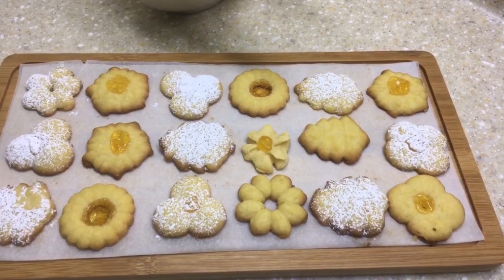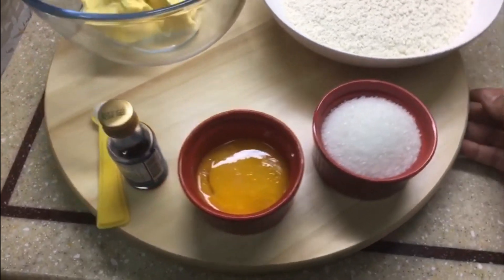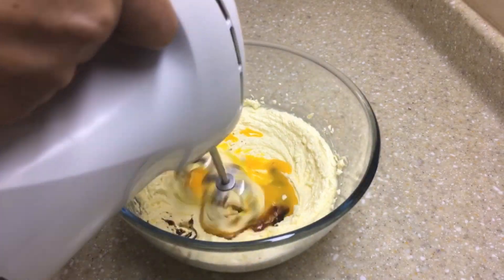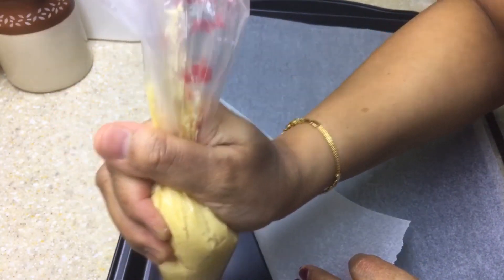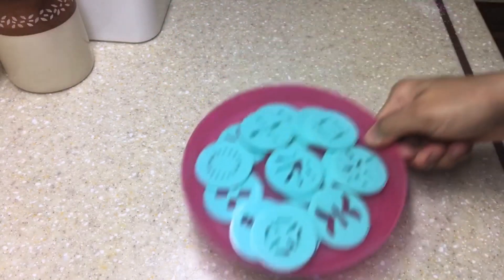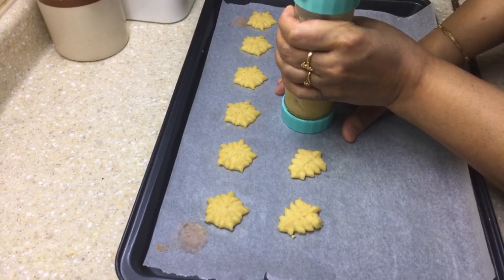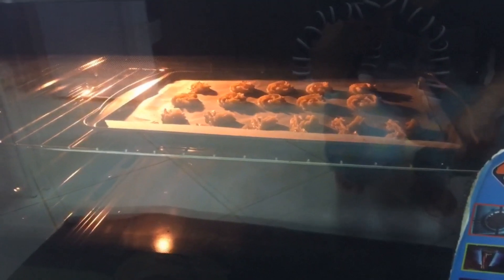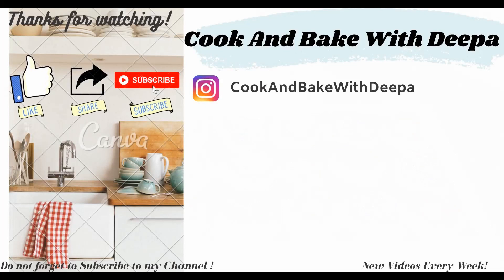Spritz Cookies || Butter Cookies || Easy & Simple Cookie Recipe|| Cookies shaped Using Pipping Bag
Spritz Cookies  - They are simple butter cookies, shaped by putting the dough through a cookie press.
Dont get intimidated if you do not have a Cookie Press, you can always bake these cookies using a Pastry Bag or Pipping Bag.
So checkout the video to see how simple and easy it is to bake these Cookies. You will need just 6 ingredients and these ingredients are easily available in your kitchen. So why wait lets start baking at home.

Ingredients Required:
Unsalted Butter - 1 Cup
Yolk ( Large Eggs) - 2 no.s
Vanilla Essence - 1 1/2 tsp
Do bake this along with your kids. Give the recipe a try and let me know how it turned out. Happy Baking!!!